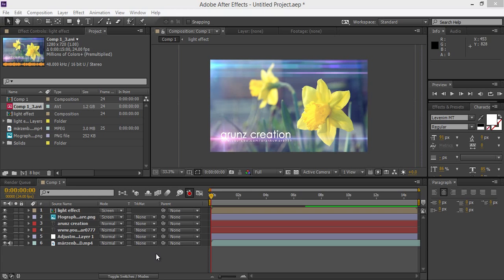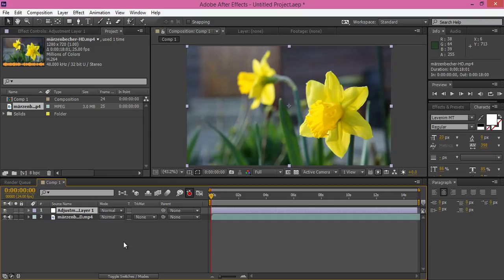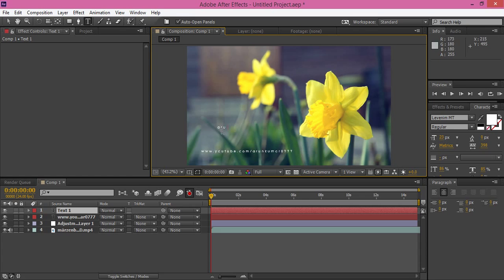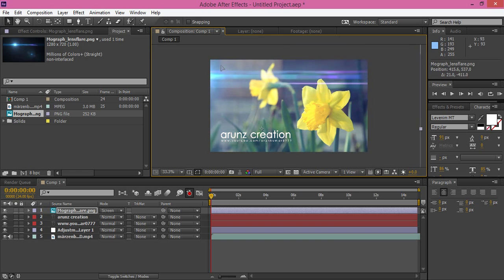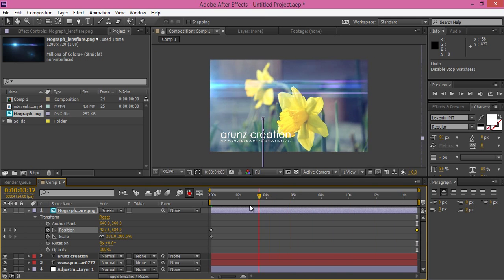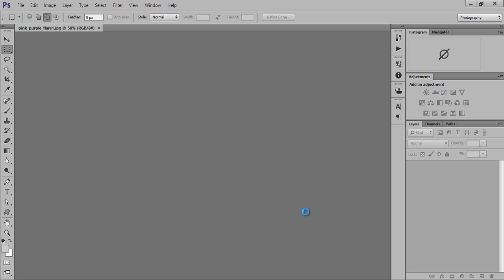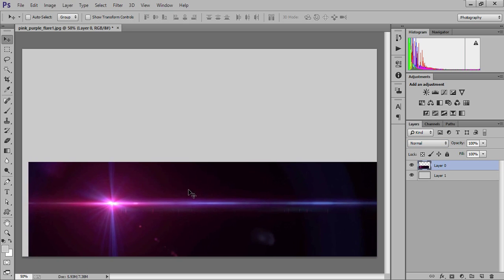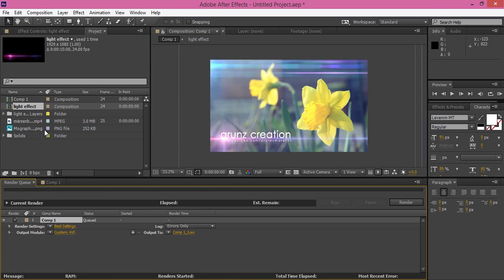How to Edit Video in After Effects cc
In this After effects tutorial, we will learn to edit video footage or video and i will put lens flare as well as text to this video and this video is very easy to understand